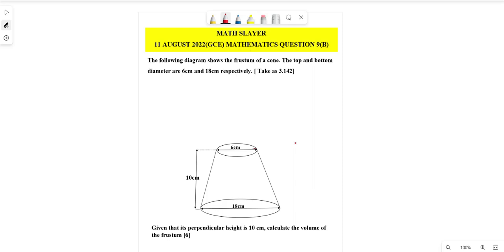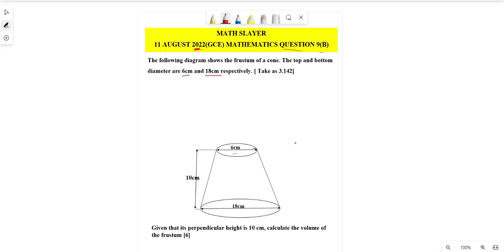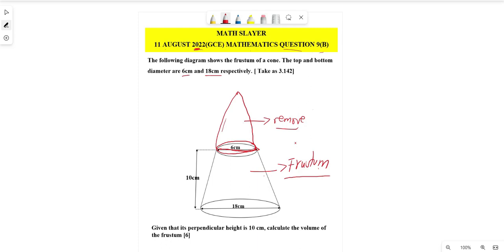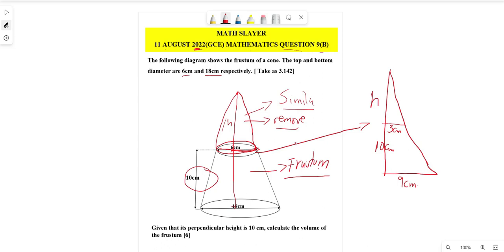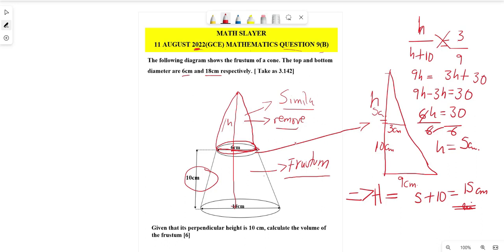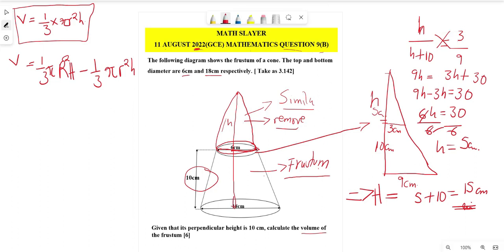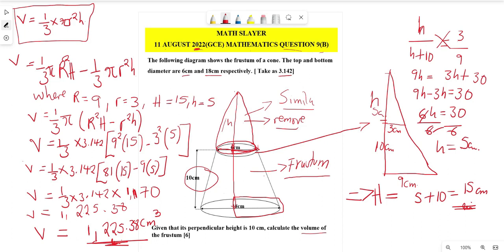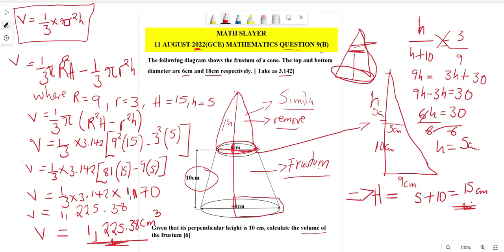2022 GCE Question 9B FRUSTUM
In this video, have explained how to calculate the volume of a frustum by calculating 2022 GCE paper 2 Question 9(b)